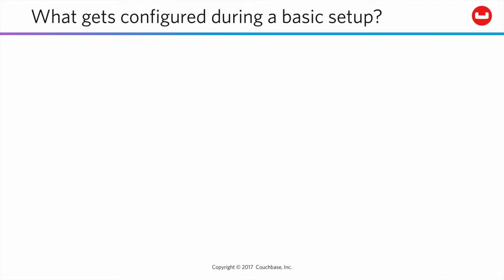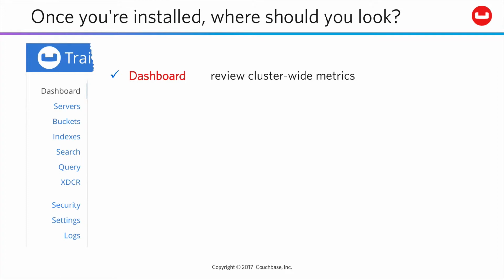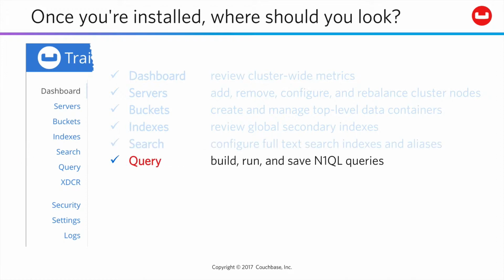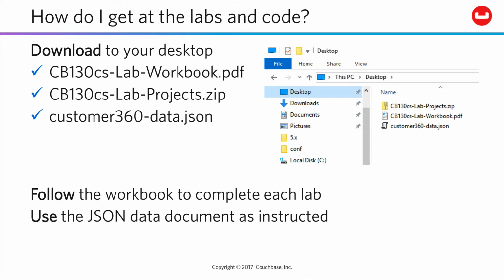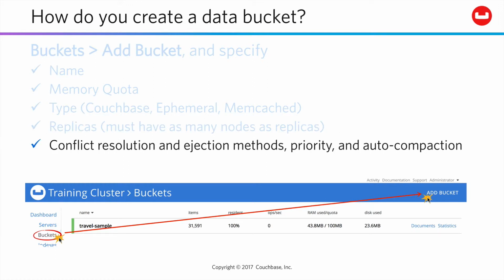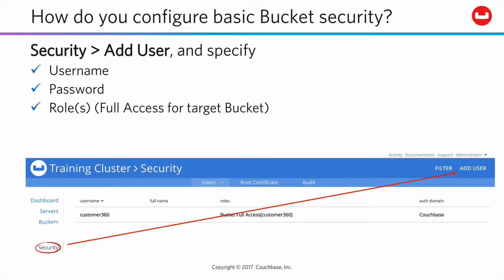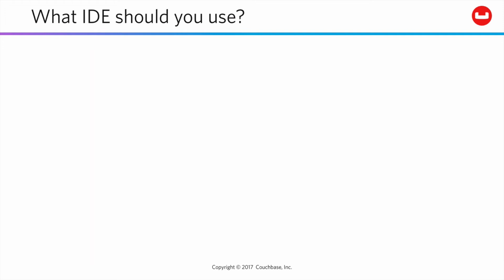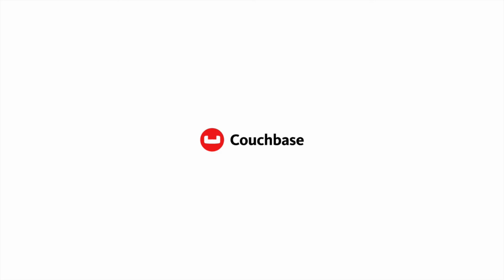CB130cs Lesson 1 - Installing and configuring a learning environment